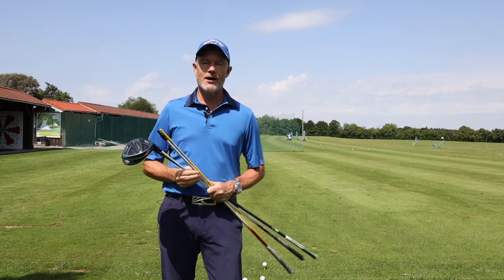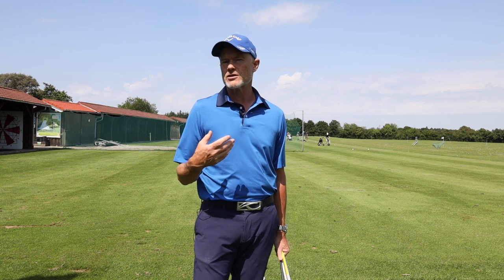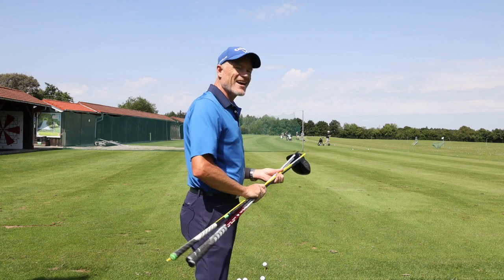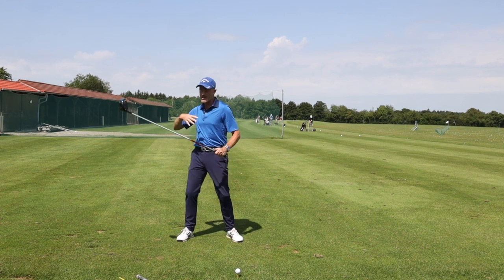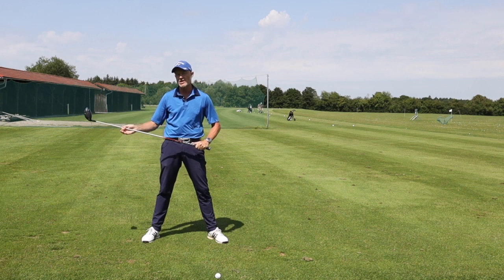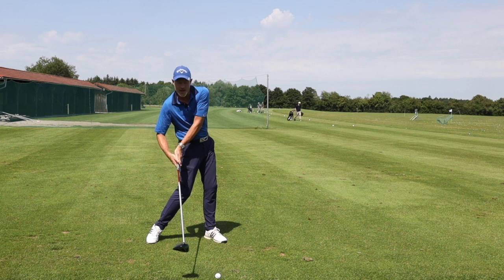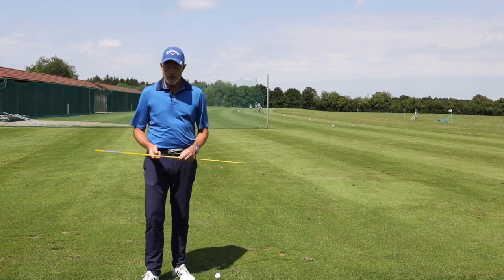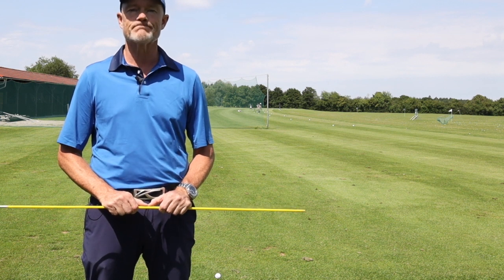What difference does Golf shaft flex make?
What difference does shaft flex make and can we find a definitive answer together?

Thanks:)